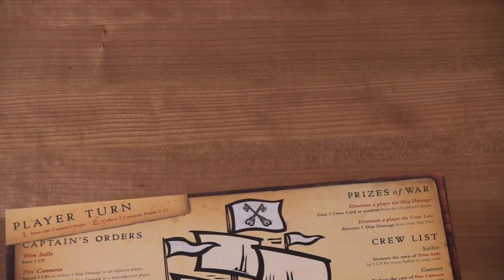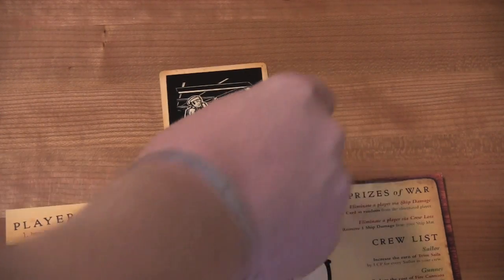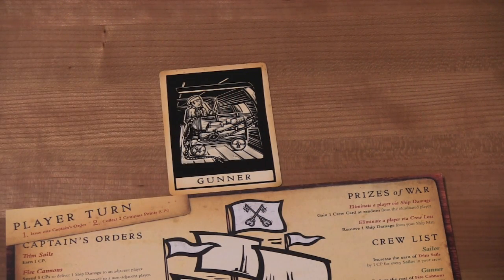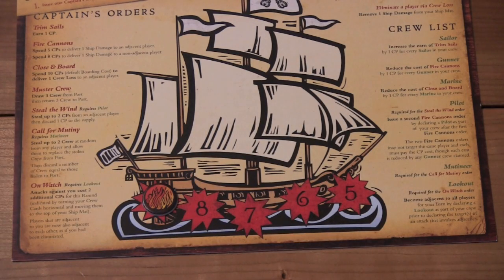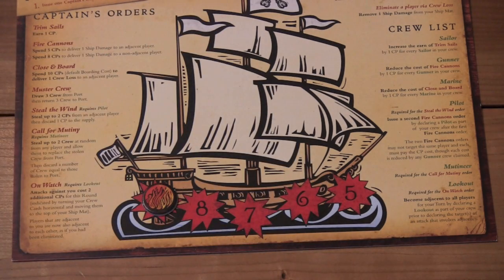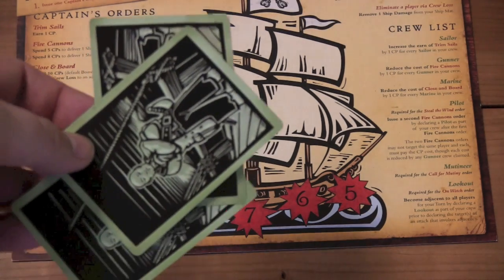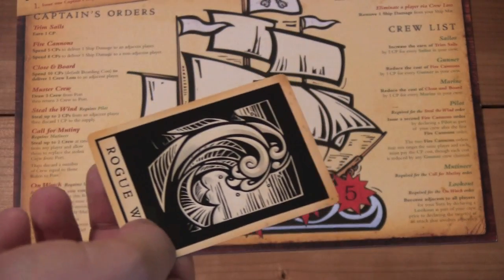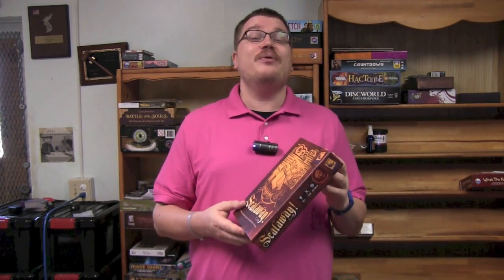Scalawag Review with Tom Vasel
Tom Vasel takes a look at

00:00 - Introduction
00:55 - Overview
05:44 - Final Thoughts